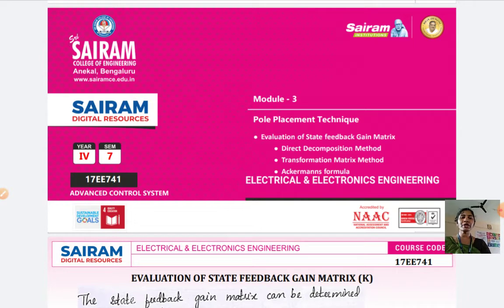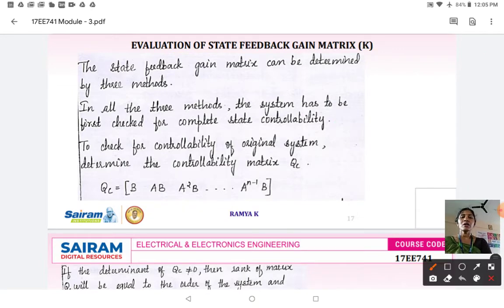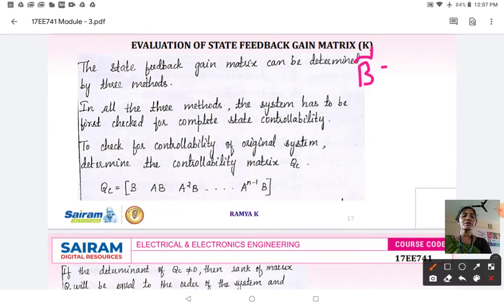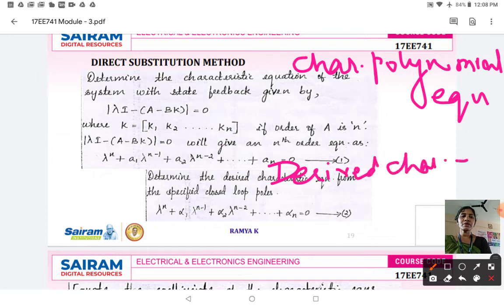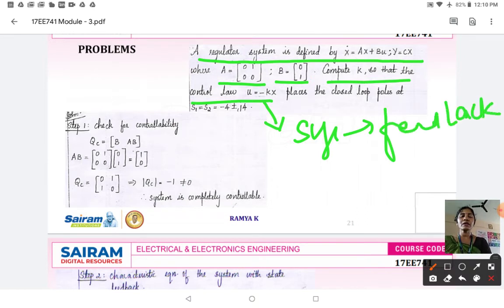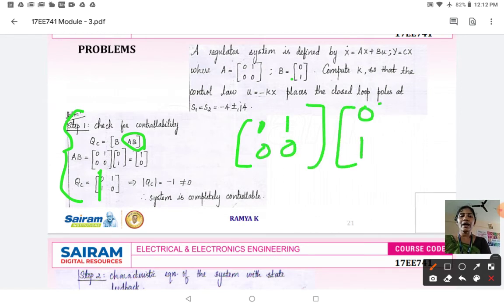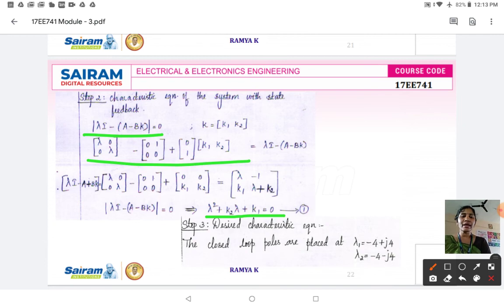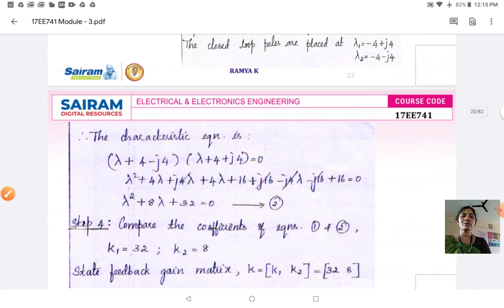Lecture Video3_17EE741_Modue-3_Evaluation of State feedback gain -Direct Substitution Method_Ramya K